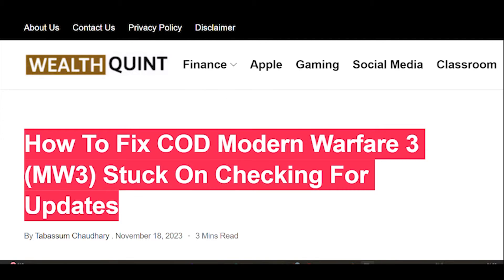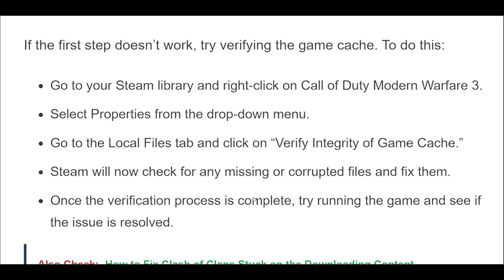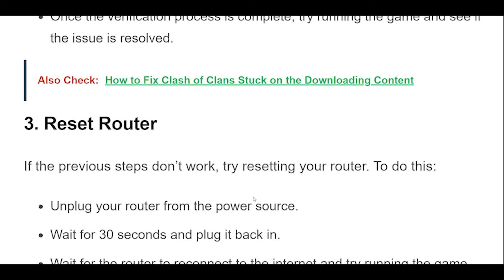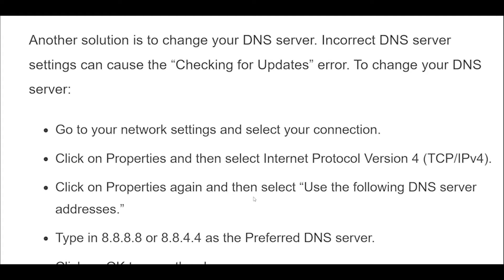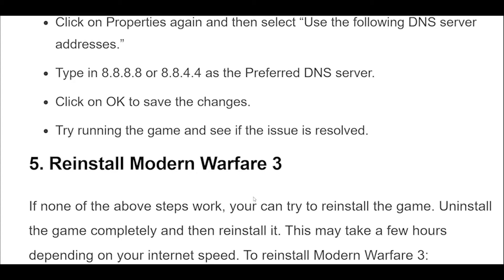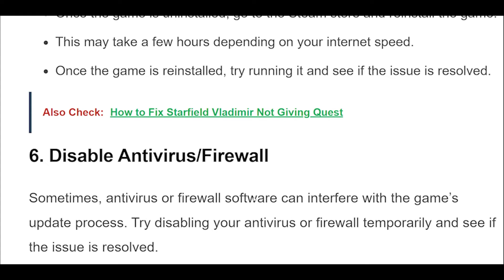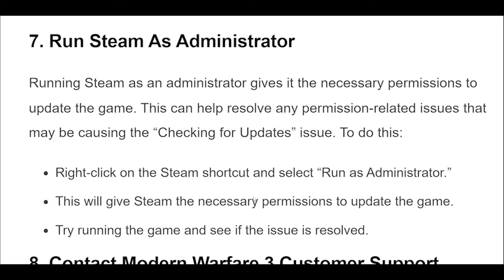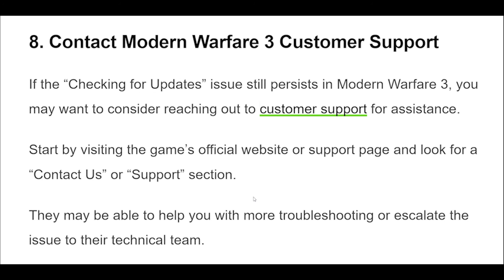How To Fix COD Modern Warfare 3 MW3 Stuck On Checking For Updates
Are you experiencing the frustrating issue of your COD Modern Warfare 3 game getting stuck on the “Checking for Updates” screen?
Many players have reported this issue ruining their gaming experience.
This issue can be incredibly frustrating, especially if you’re eager to jump into the action. Fortunately, there are several solutions available to fix this problem,

00:04 Cancel And Retry
00:54 Verify Game Cache3. Reset Router
01:57 Change DNS Server
02:37 Reinstall Modern Warfare 3
03:21 Disable Antivirus/Firewall
03:40 Run Steam As Administrator
04:02 Contact Modern Warfare 3 Customer Support